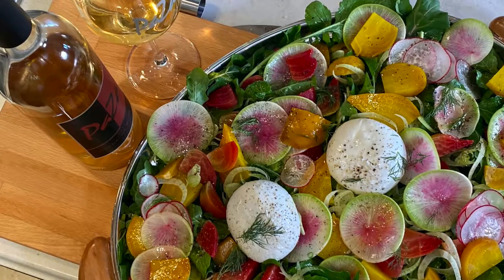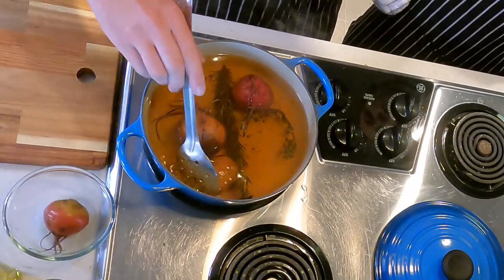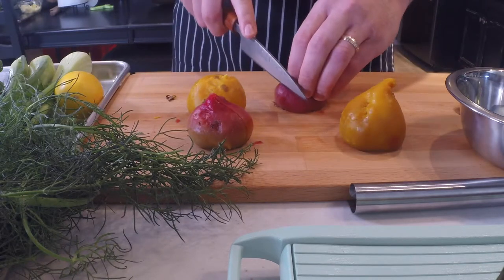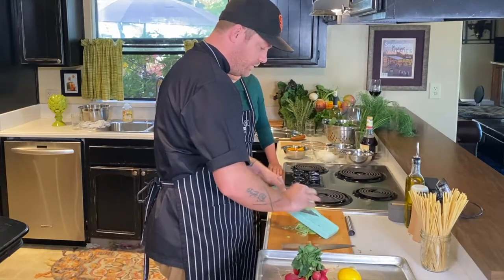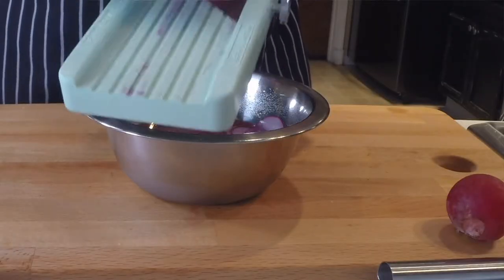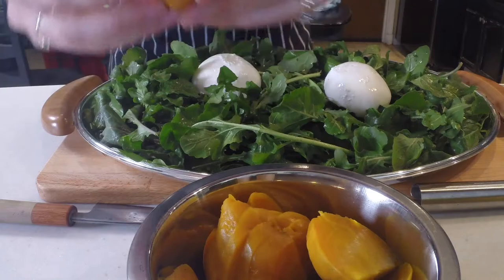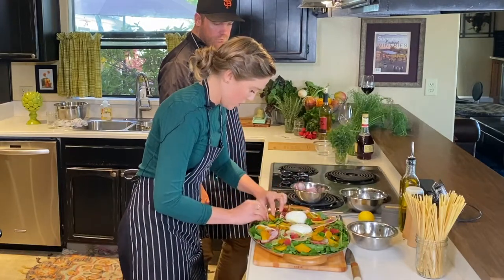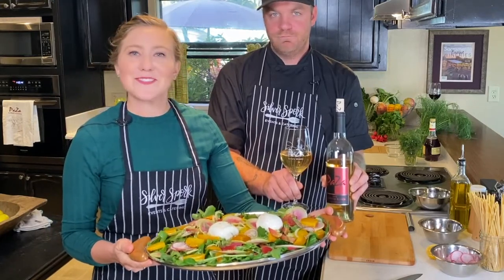Braised Beet and Burrata Salad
Silver Spork Events cooks Braised Beet and Burrata Salad at PaZa Winery.

Thank you for supporting PlacerGROWN farms:
4 beets, whole unpeeled - Foothill Roots Farm, Meadow Vista
1 sprig rosemary - Natural Trading Company, Newcastle
3 sprigs thyme - Natural Trading Company, Newcastle
1 to 2 easter egg radish, sliced thin - Hillview Farms, Auburn
2 watermelon radish, sliced thin - Hillview Farms, Auburn
1 bag baby arugula - Natural Trading Company, Newcastle
1 bulb fennel, sliced thin - Hillview Farms, Auburn
1 bunch dill, rough chop - Natural Trading Company, Newcastle
1 lemon, juiced - Twin Peaks Orchard, Newcastle

BRAISED BEET & BURRATA SALAD

COOK TIME: 45-60 MIN
SERVING SIZE: 4
PREP TIME: 10 MIN

INGREDIENTS

4 beets, whole unpeeled
1 sprig rosemary
3 sprigs thyme
clove of garlic
apple cider vinegar or red wine vinegar, just a splash
1 to 2 balls of burrata
1 to 2 easter egg radish, sliced thin
2 watermelon radish, sliced thin
1 bag baby arugula
1 bulb fennel, sliced thin
1 bunch dill, rough chop
1 lemon, juiced
olive oil, to taste
sea salt, to taste
fresh cracked pepper, to taste

DIRECTIONS

Preheat oven to 375 degrees. In an oven-safe braising pan with lid, add whole beets, a whole clove of garlic, 3 sprigs of thyme, 1 sprig rosemary, 2 tablespoons of salt, a pinch of black pepper, and a splash of vinegar. Cover the beets with water, place in the oven for approximately 45 - 60 minutes, depending on the size of the beet, until the center is fork-tender.

Once beets are done, remove from heat and drain water. While still warm, use a towel or paper towel to gently pull the skin off the beets. Set aside and allow to cool completely, cut in half and thinly slice the beets.
On a plate or platter, make a bed of arugula, place the burrata on top, add the radish, fennel, and sliced beets.
Garnish with dill, squeeze of lemon & drizzle with olive oil. Top with fresh cracked pepper & salt to taste.